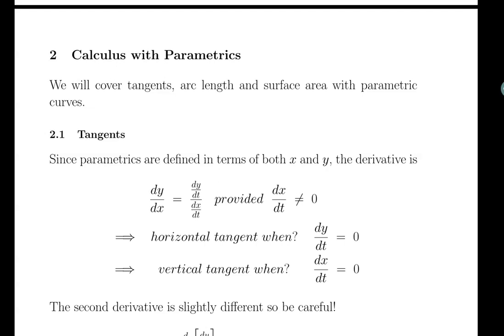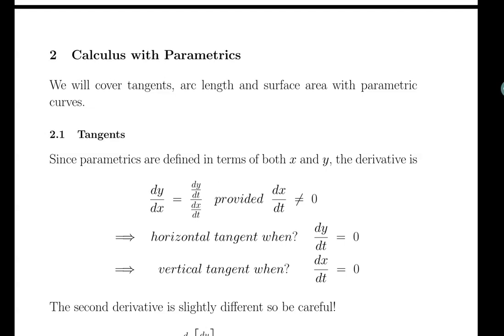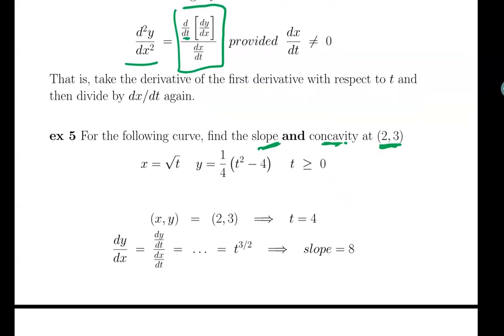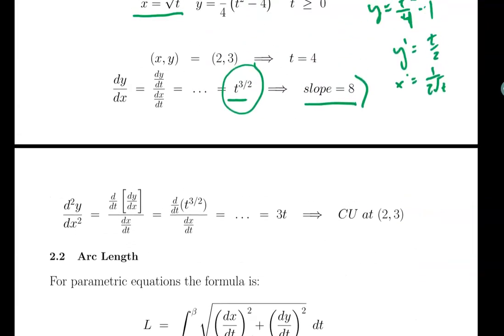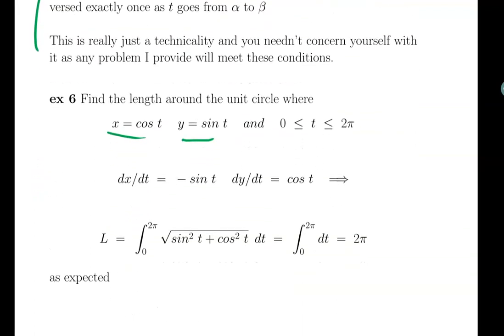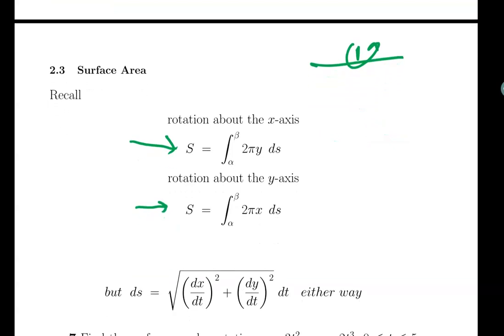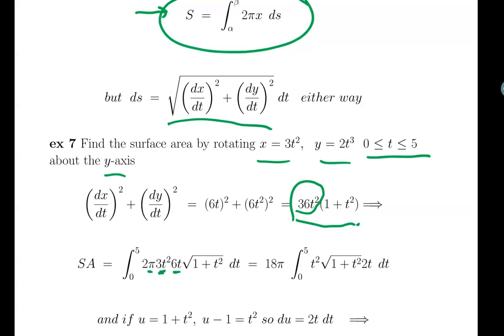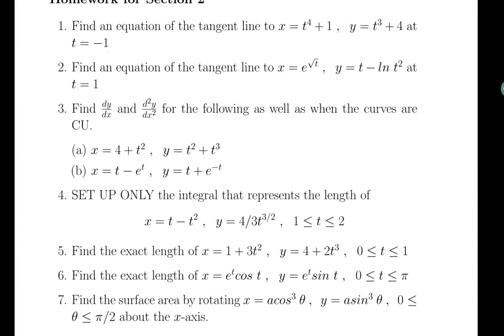Math 151 Exam 5 Section 2